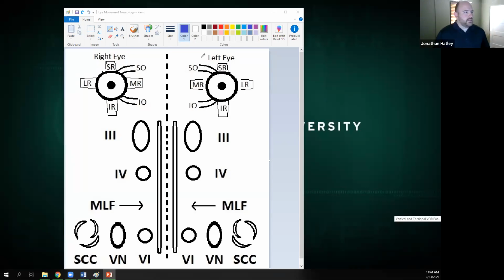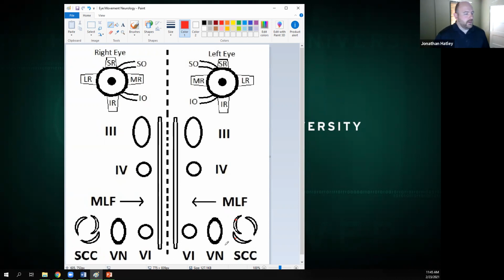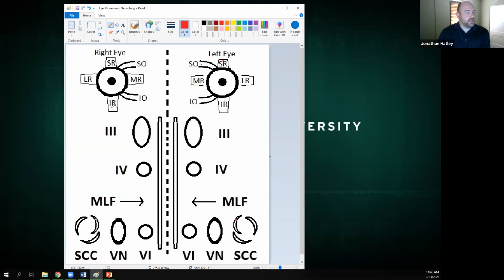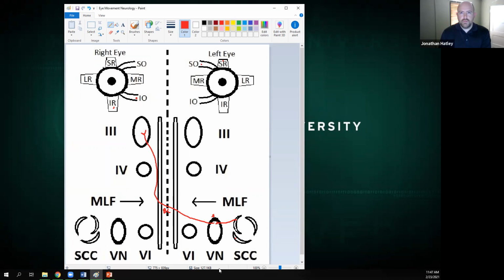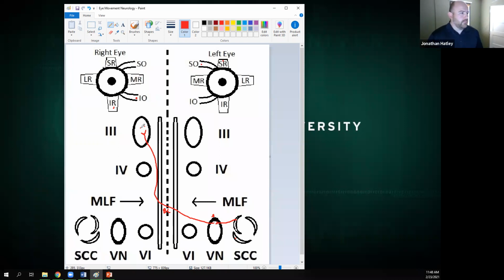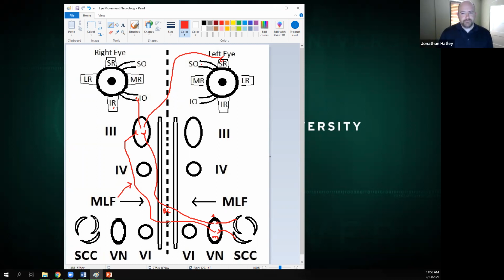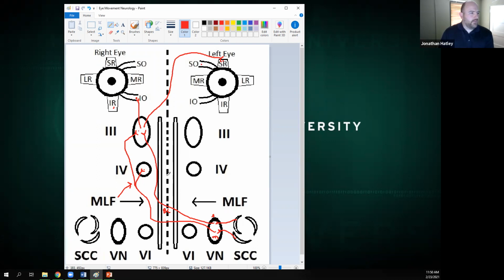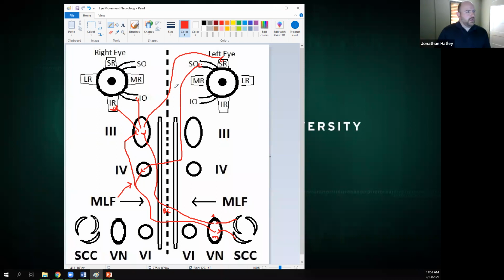Torsional VOR Left head roll